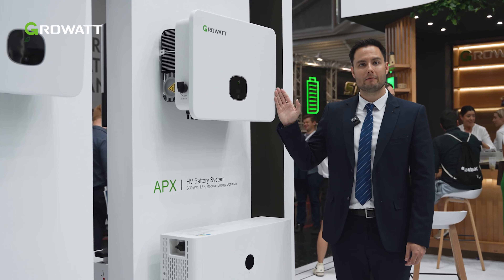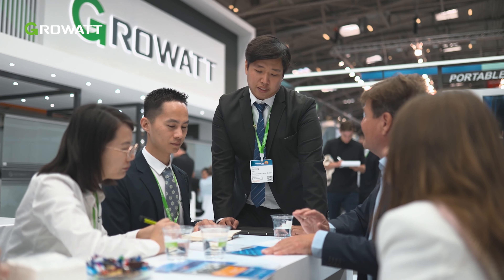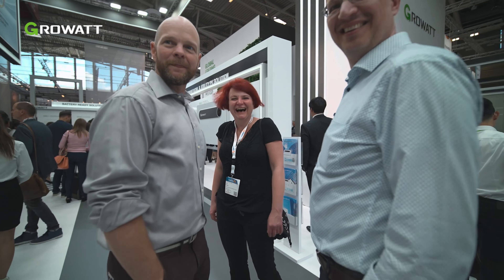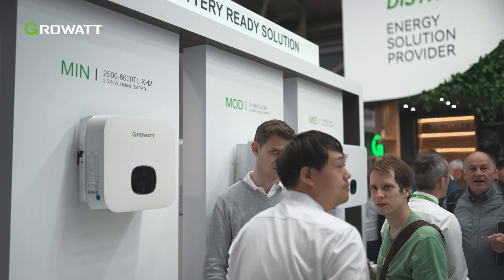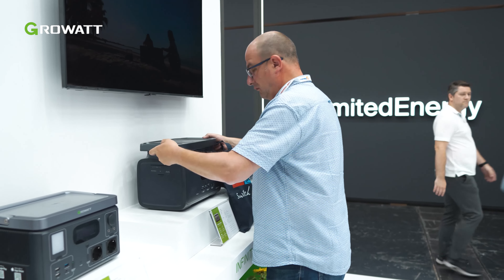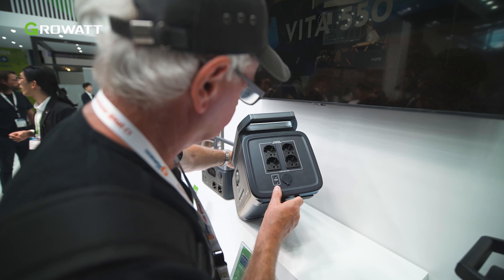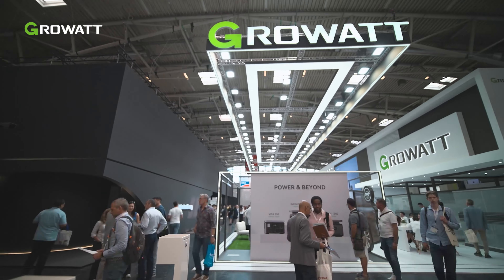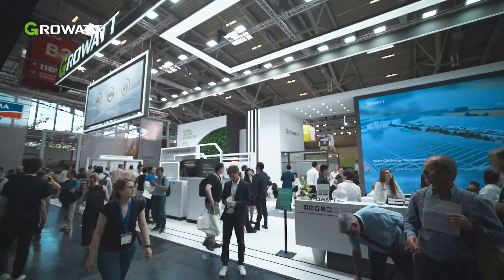Growatt @Intersolar Europe 2023: Innovations, Transformations, Highlights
It's time to recap the incredible journey at Intersolar Europe 2023! ⏪

☀️ Year after year, we continue to bring you the latest innovation and quality services. ✨

See you soon, everyone! 👋